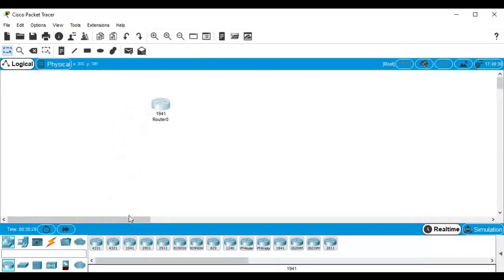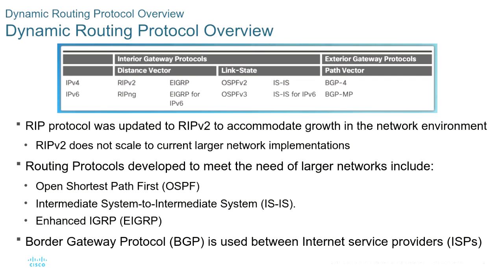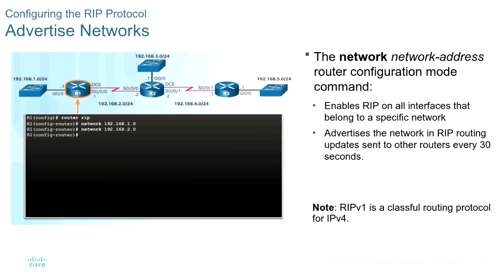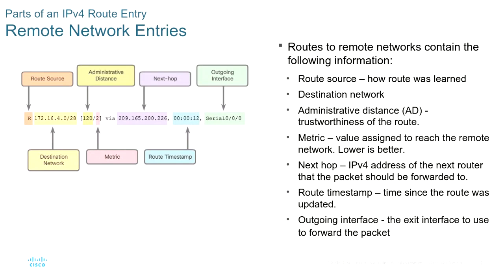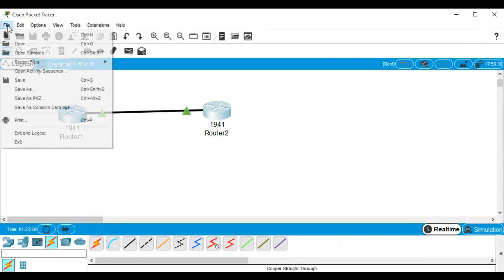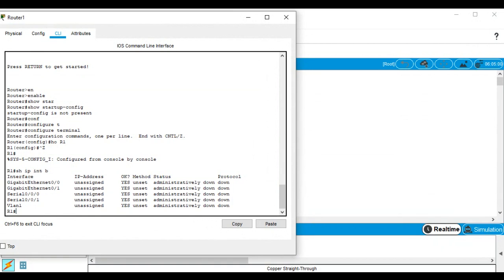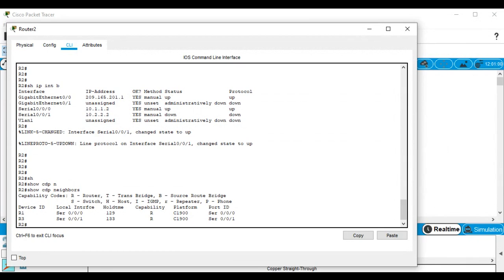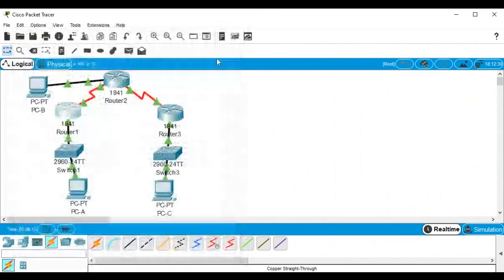IPv4 and IPv6 Routing Concepts with RIP demonstrations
Cisco CCNA v7.0 SRWE Routing Concepts using a similar RSE PPT